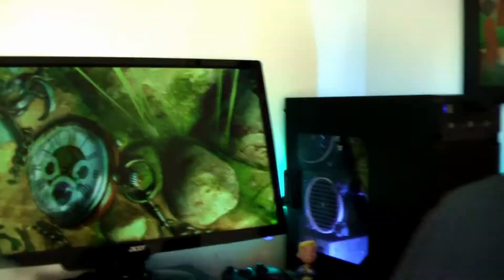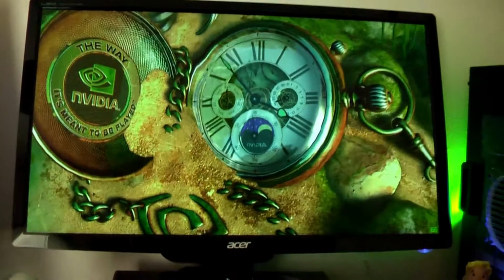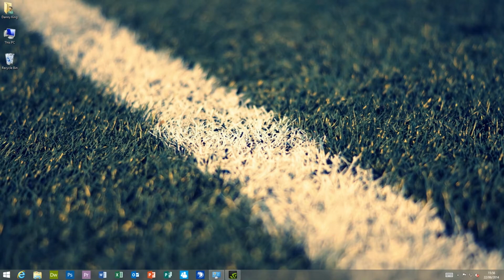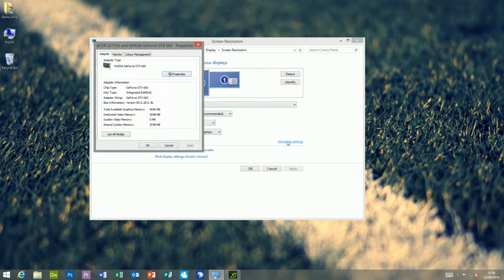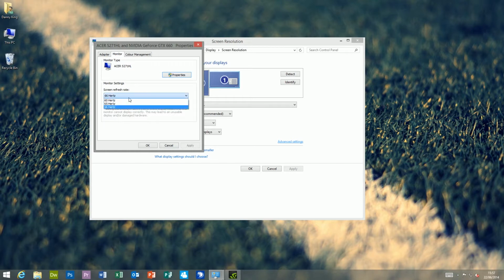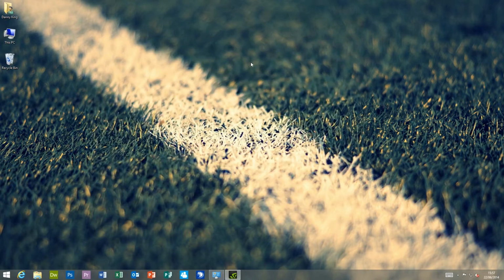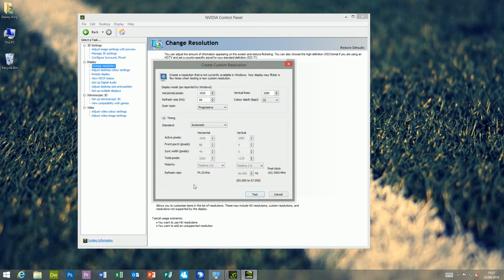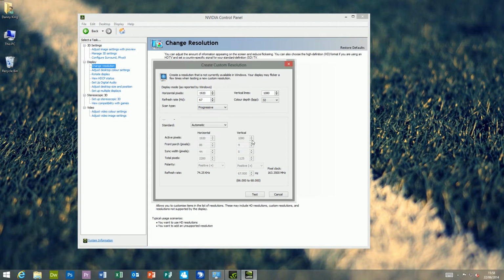Monitor "Overclocking" - boost your gaming performance!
A quick video showing you how to squeeze a tiny bit of extra performance out of your monitor. This helps with gaming and image quality / smoothness, and makes the FPS of your games more effective.